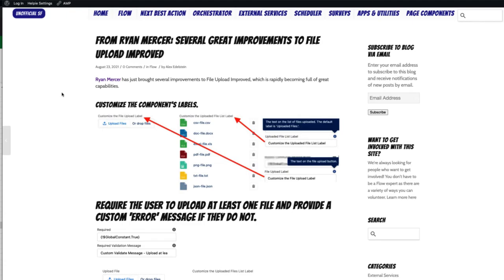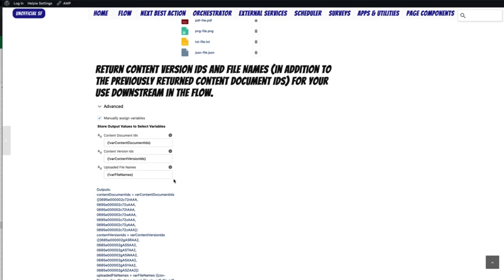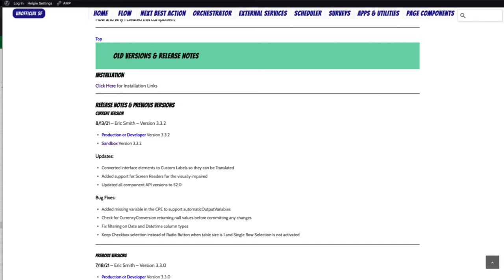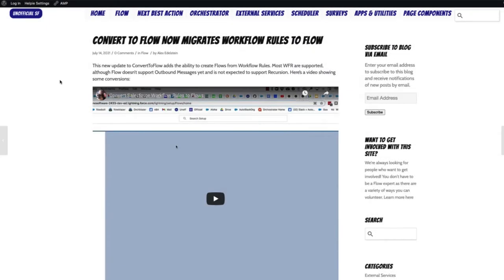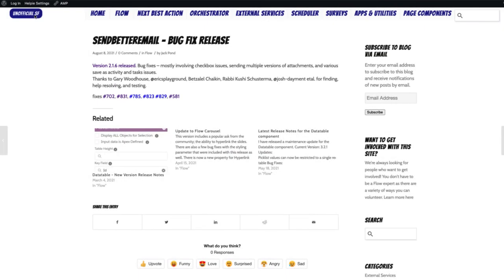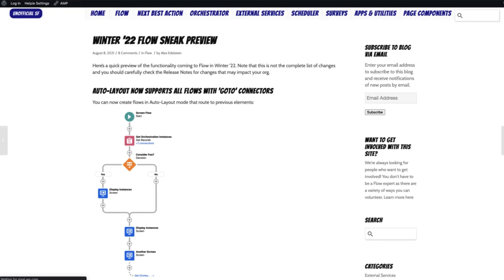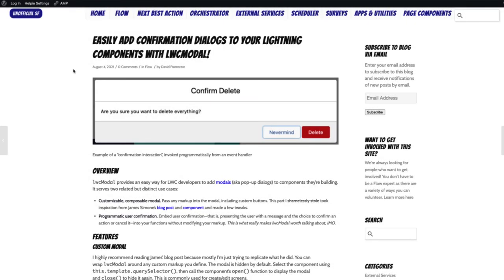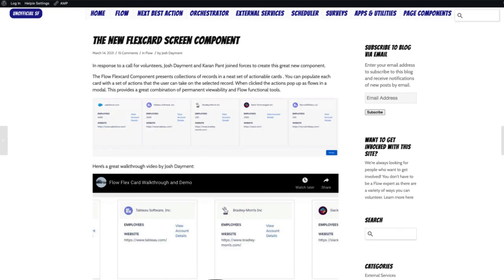July & August Community Flowcast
Top Items

Eric Smith -  Datatable Releases 3.3.0 and 3.3.2
Translatable interface text
Automatic Output variable support (no more custom collection variables!)
Better multi-currency support
New Custom Object to provide save and retrieve column config attributes
Bug Fixes

Other

Orchestrator Experts Corner Winter '22 Demo with new Winter Beta Features